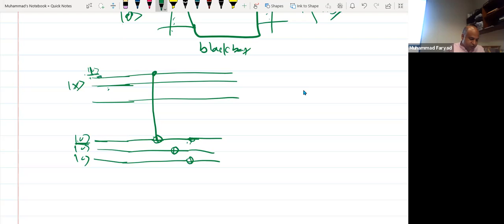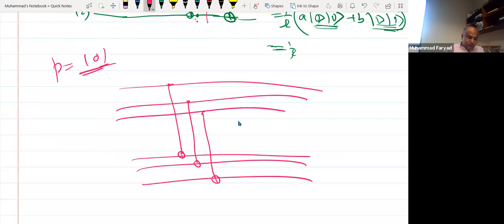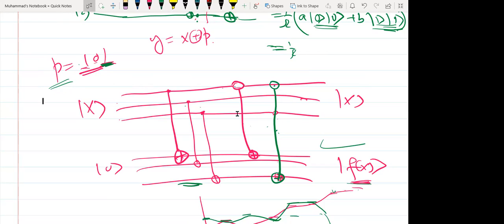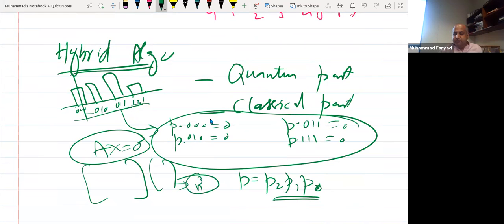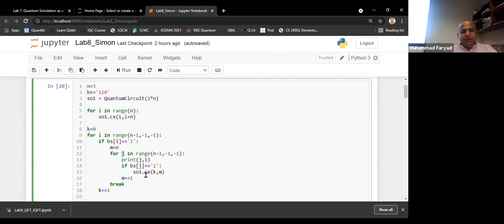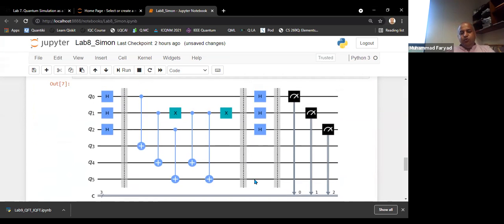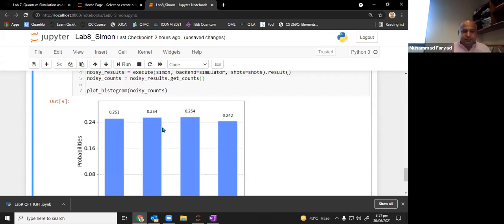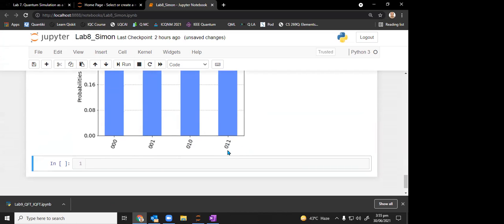20- Implementation of Simon Algorithm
We discuss the design of oracle for Simon's algorithm and its implementation in qiskit. See course webpage for the Notebook